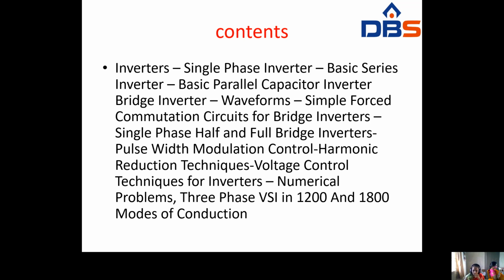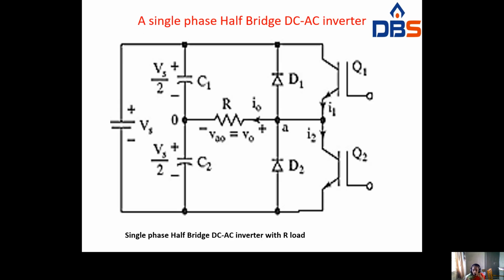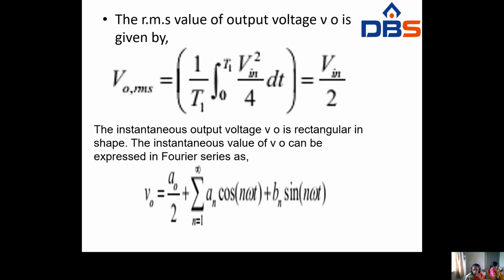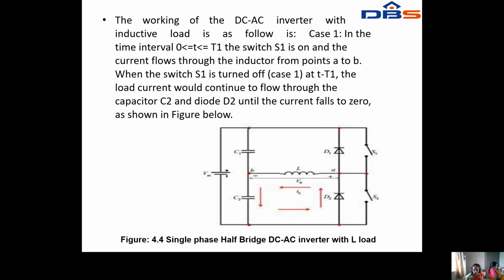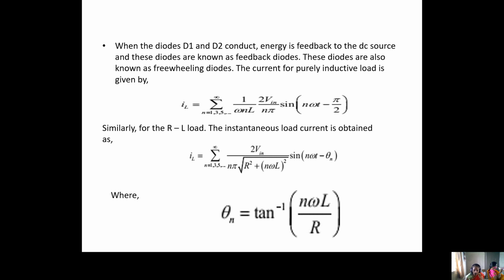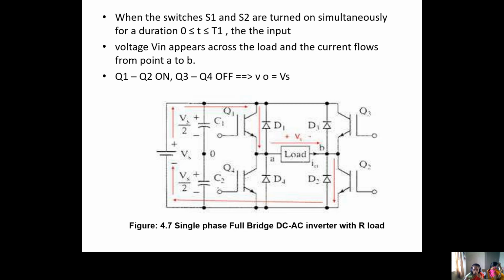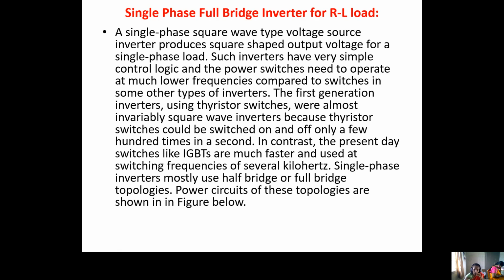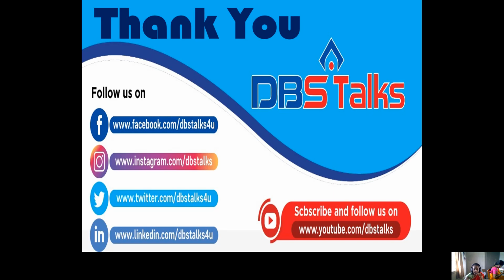DBS -Introduction to inverters,IIIB.TECH-I SEM,UNIT-IV,INVERTERS,POWER ELECTRONICS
SUBJECT TITLE:POWER ELECTRONICS
 UNIT NAME : INVERTERS
 UNIT NO: IV
BRANCH:IIIB.TECH-ISEM ,EEE
TOPIC NAME : Introduction to INVERTERS
DESCRIPTION:THIS VIDEO COVERS  INTRODUCTION OF INVERTERS,SINGLE PHASE  HALF WAVE& FULL BRIDGE INVERTER WITH R&RL LOADS